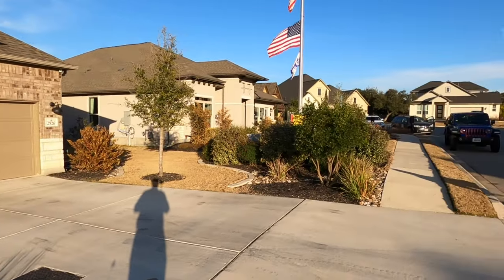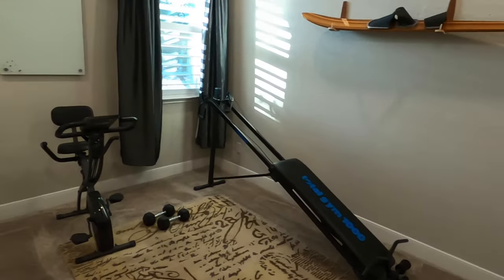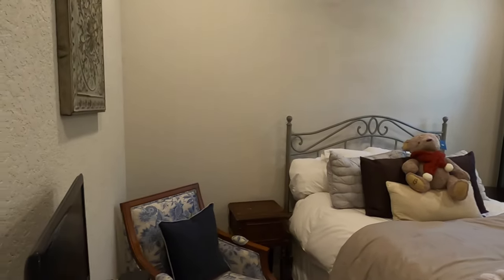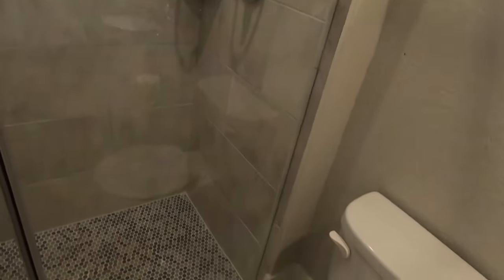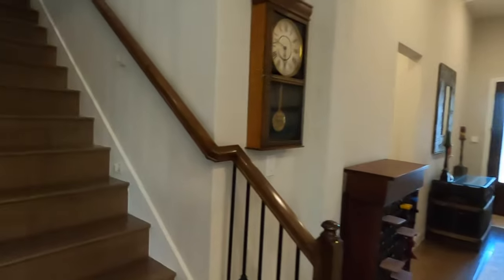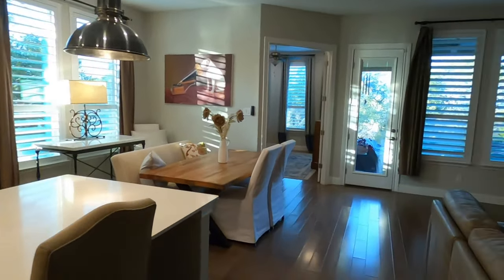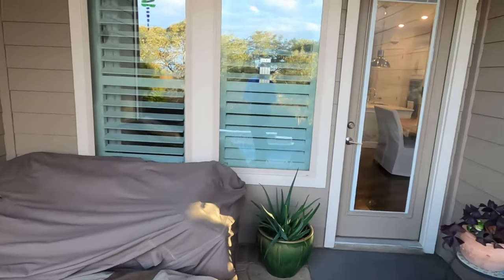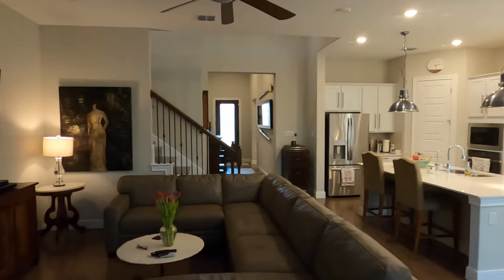Pre Existing Home for sale, Ventana Subdivision, Bulverde Tx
This is a former MI model home for sale as of 20 Jan 2022, It is just over 3000sf, has 4 bedrooms and a pool. Seller is asking about $600K. Seller has a realtor, I can represent buyers.
It cost you NOTHING to use a Realtor to buy a house.